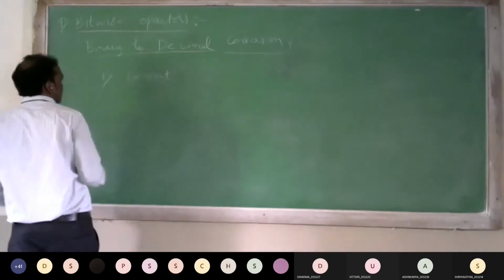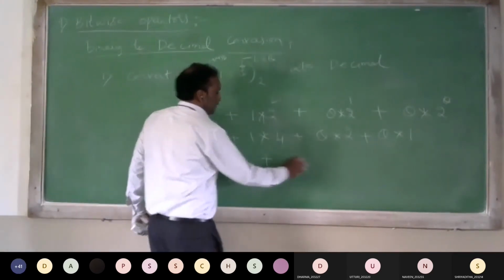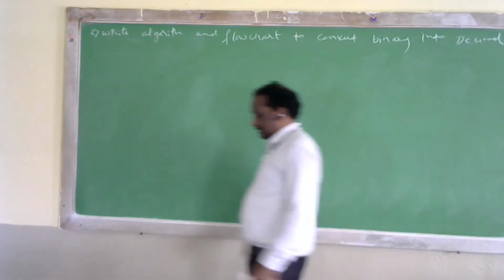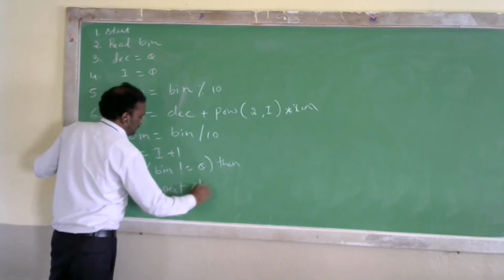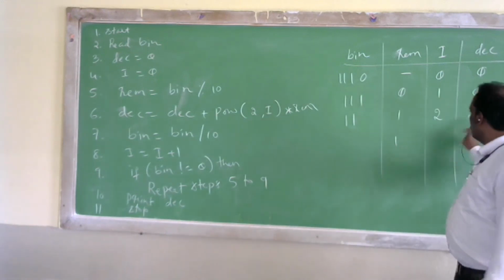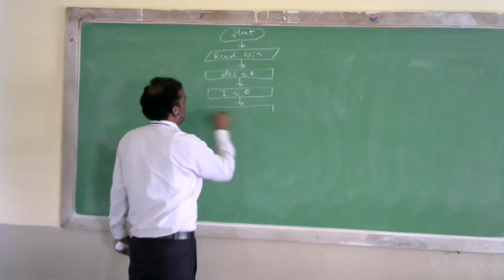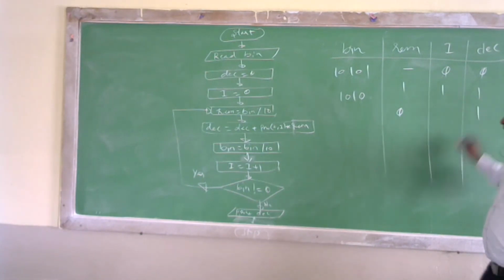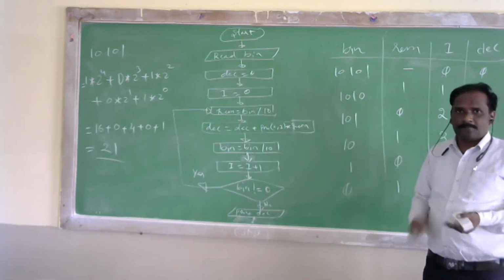11. binary to decimal number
Algorithm and flowchart to convert binary number to decimal number.